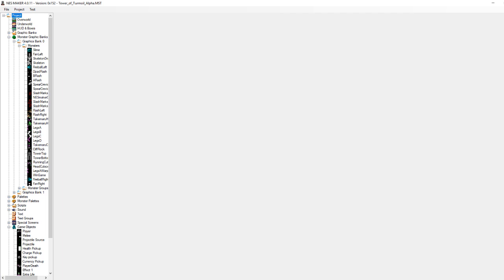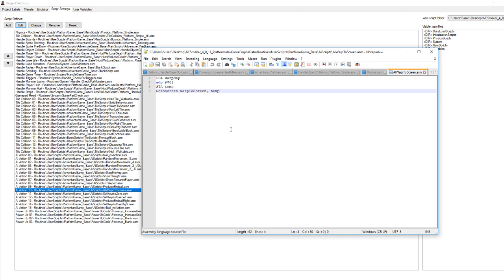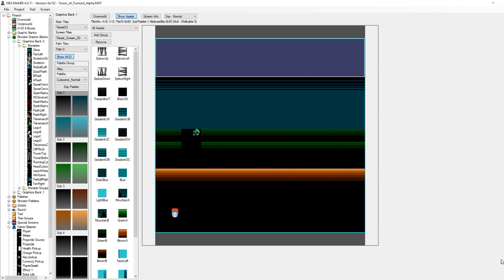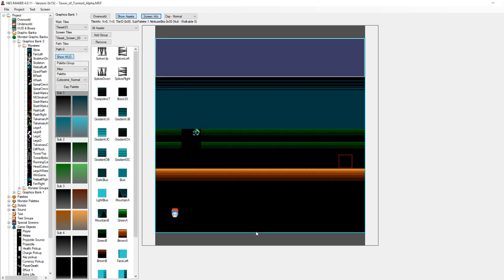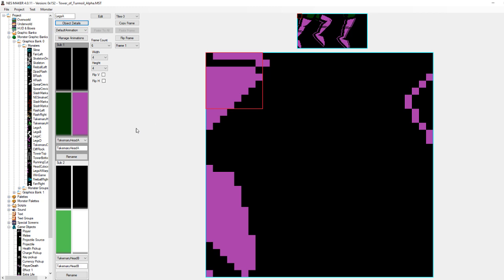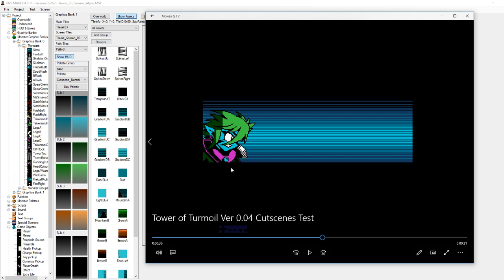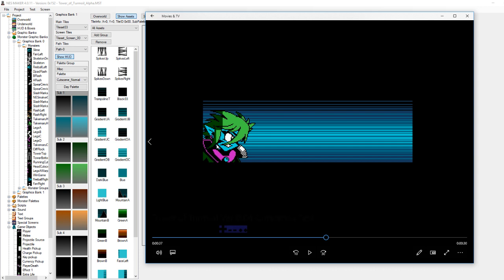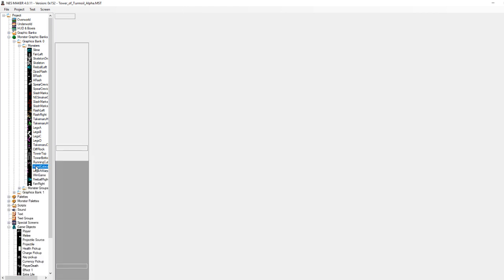Analyzing Cutscenes - The Tower of Turmoil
We take a look at how I created the animated opening cutscenes for The Tower of Turmoil using NESmaker!

I apologize for the inconsistent energy in my voice, I haven't done voiceovers in a while.

*EDIT: This was originally for NESmaker 4.0.11. Future versions of NESmaker may require adapting the syntax to account for updated macros and such, but the logic should be the same.